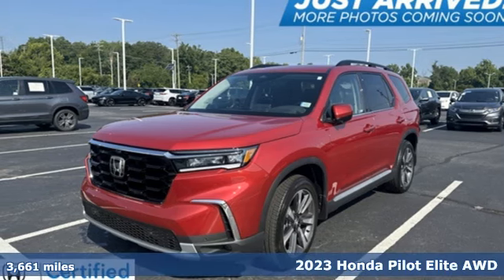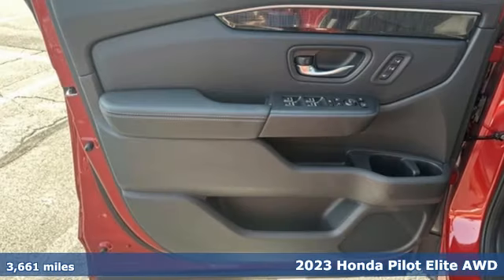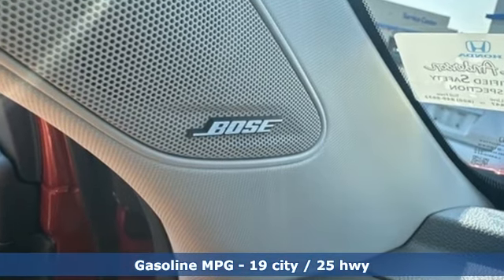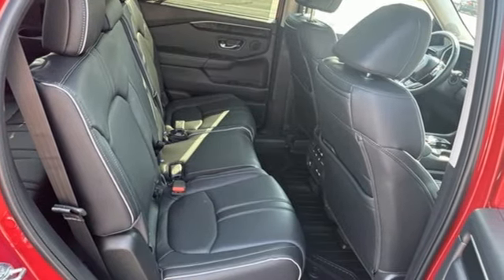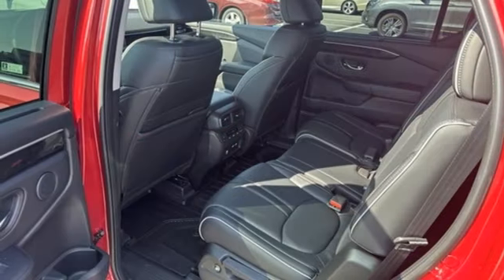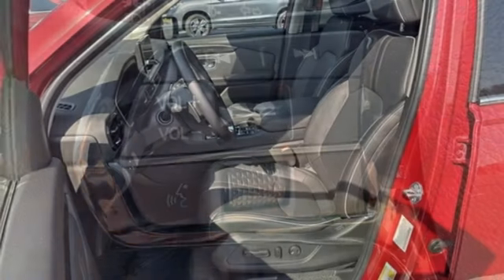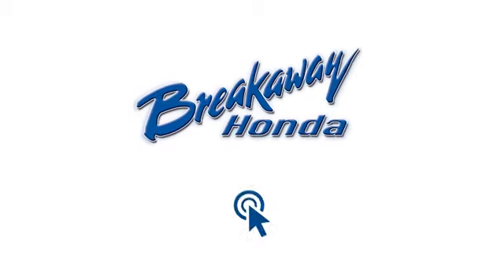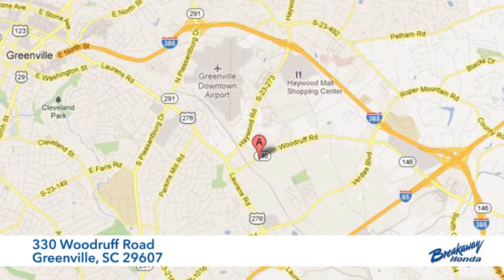Used 2023 Honda Pilot Greenville SC Easley, SC P16360 - SOLD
Year: 2023
Make: Honda
Model: Pilot
Trim: Elite
Engine: 3.5L V6 DOHC 24V
Transmission: 10-Speed Automatic
Color: Red
Interior: Black
Mileage: 3661
Stock #: P16360
VIN: 5FNYG1H85PB007858
Quite possibly the perfect car for you! Includes the FAMILY PLAN!!

Address:
330 Woodruff Road